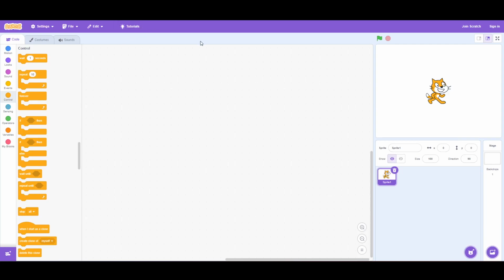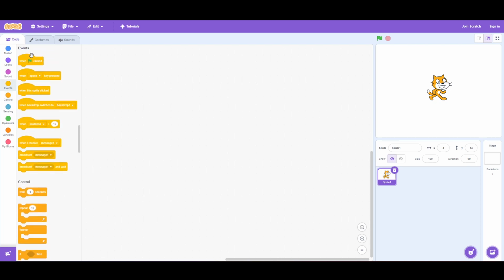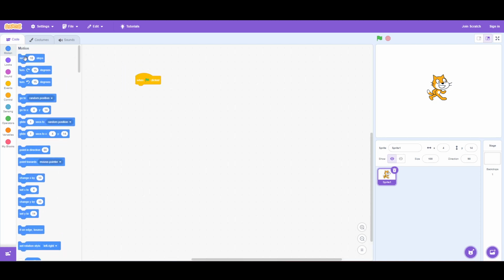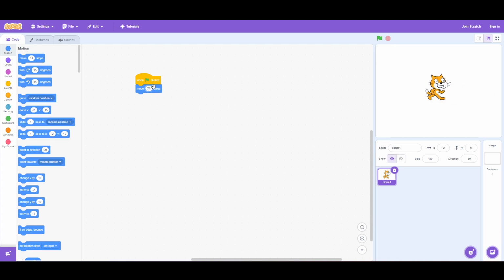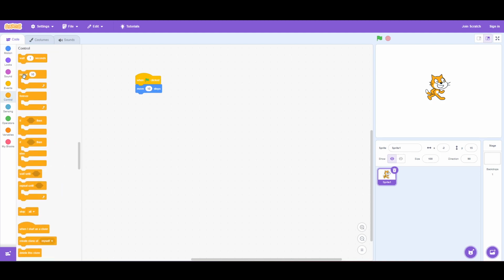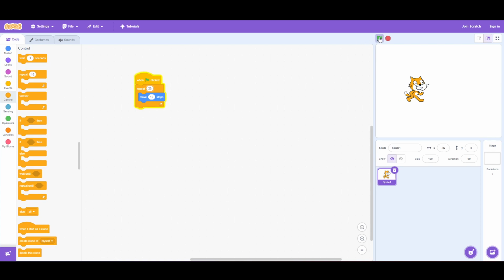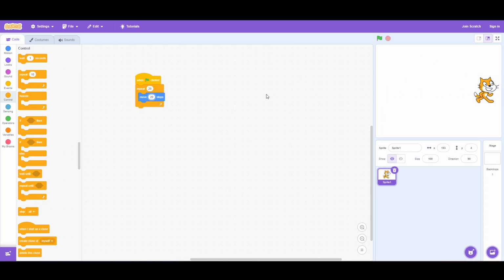The EASIEST Scratch movement (But not the best)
Check out this quick tutorial video on the most basic movement features in scratch.